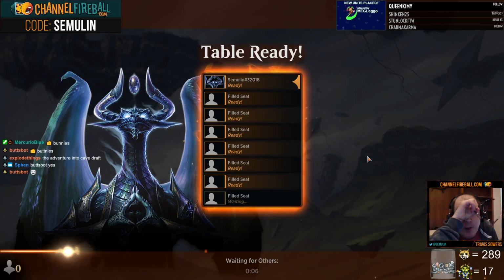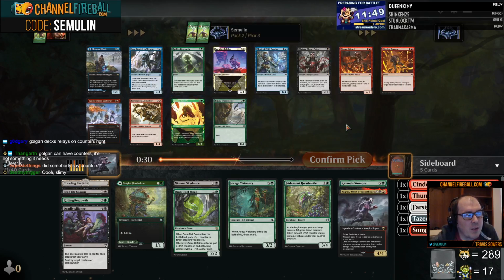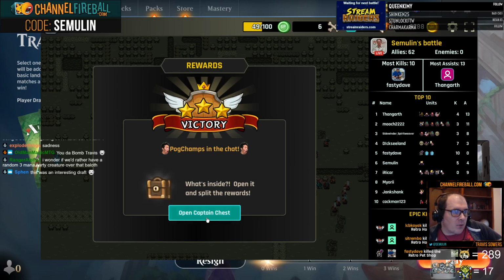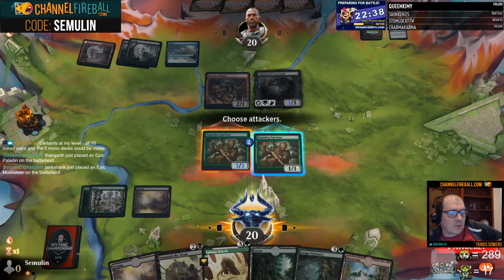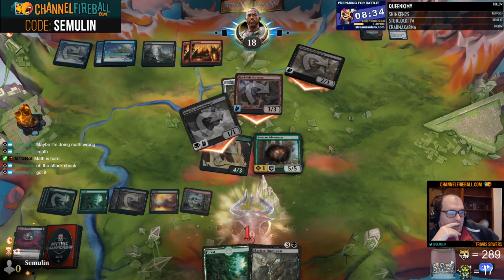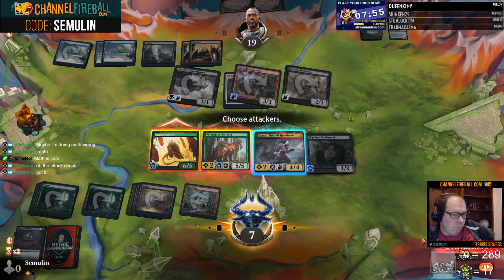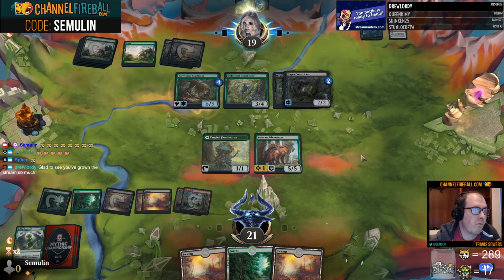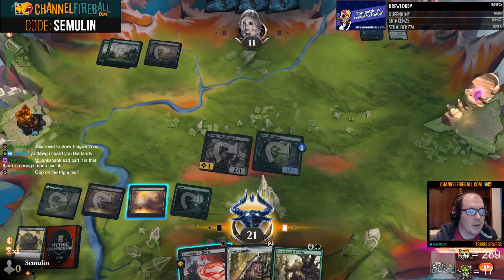Zendikar Rising Draft #38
Travis "Semulin" Sowers presents a best of three Traditional Draft on MTG: Arena.